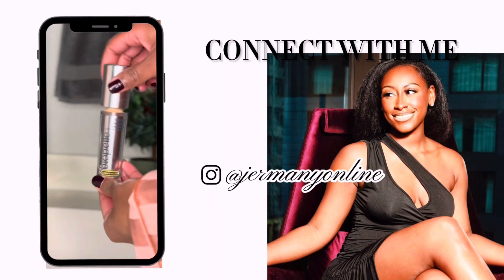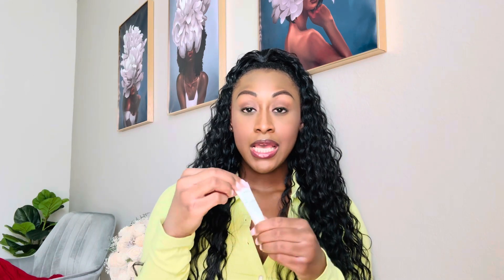Image Skincare Product Review